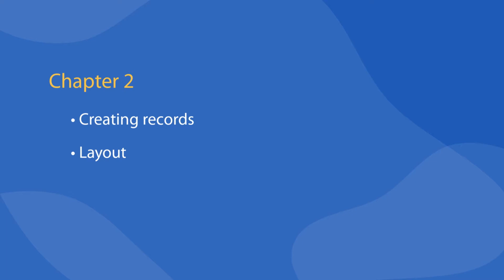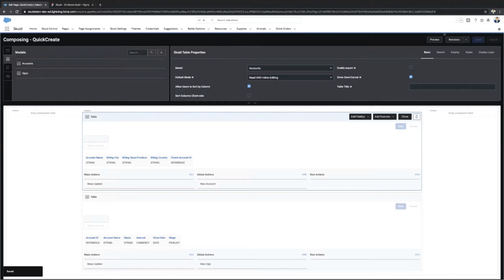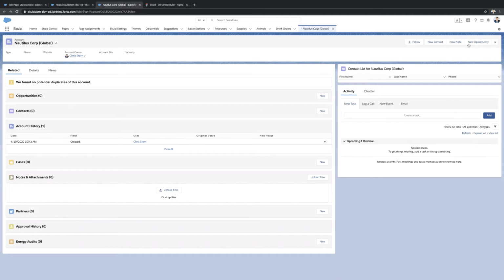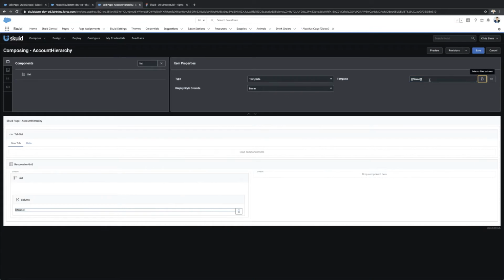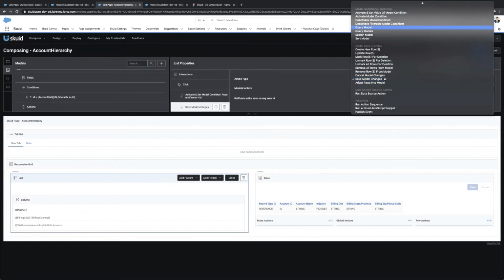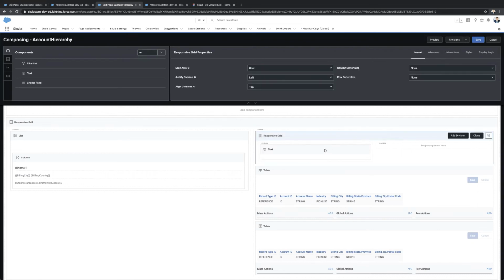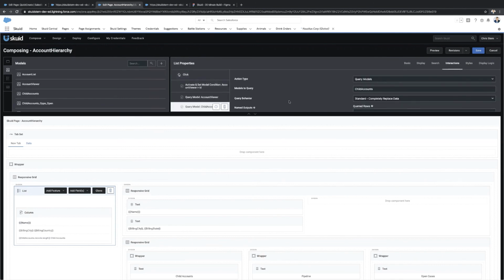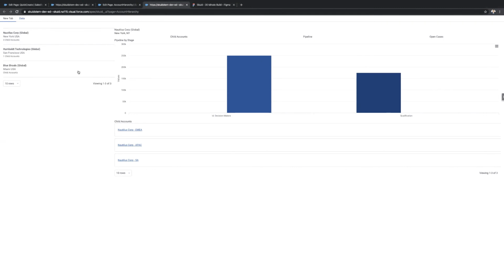Build-an-App Workshop Chapter 2 | Account interactions and page layouts in Salesforce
Virtual Build-An-App Workshop Chapter 2 | Page Construction: Layout and Account Interaction
The 2nd in our six-part Build-an-App Series! In this series, Sr. Pre-Sales Engineer Chris Stern will be demonstrating the process of laying out, constructing, and designing an Account Hierarchy App in Skuid on Salesforce Lightning. In Chapter 2, you will learn how to quickly add data to your page to flesh out the content and begin setting up charts and other components.

Don’t have Skuid yet?